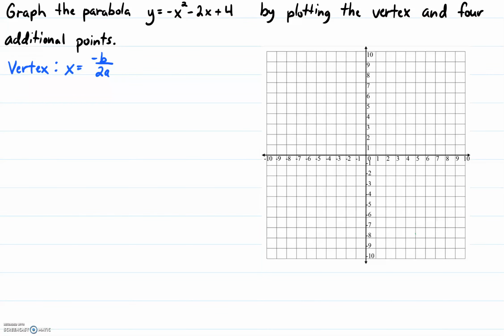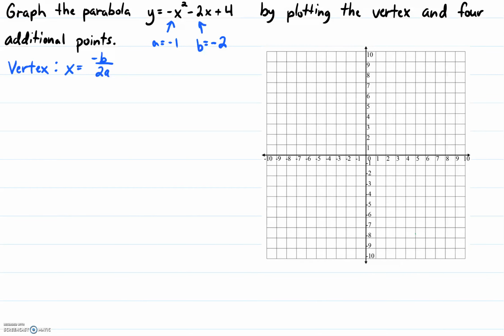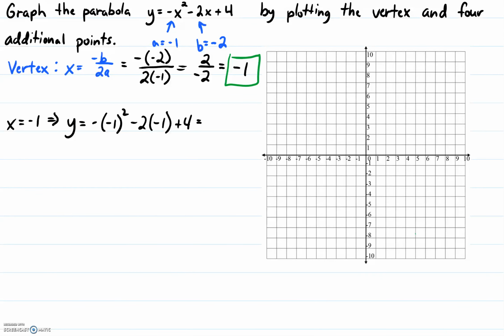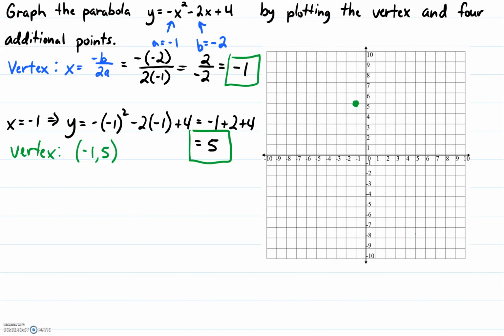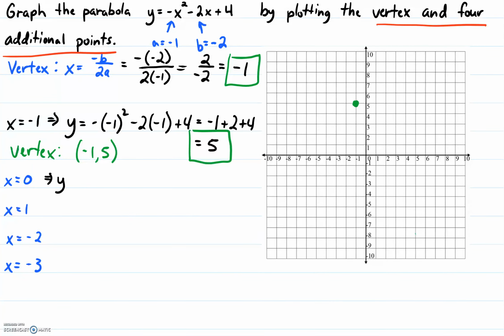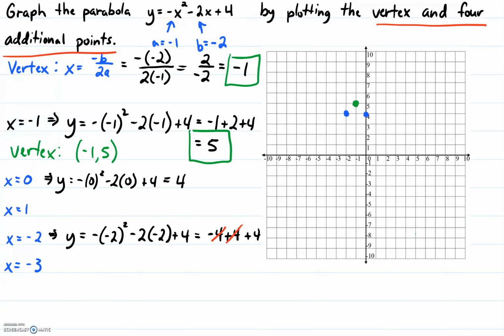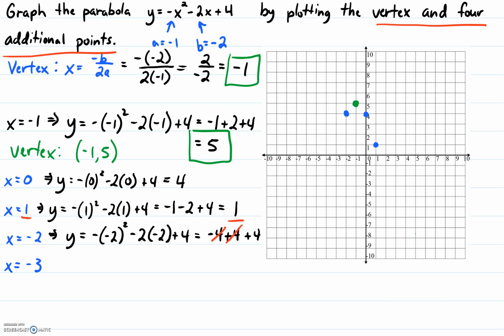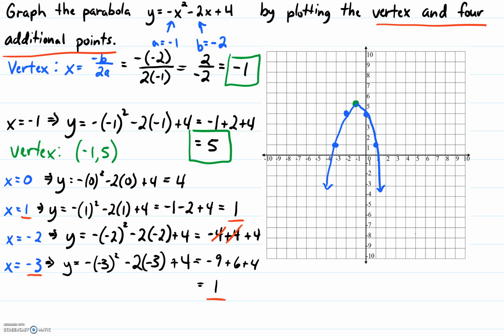Graph a Parabola 2